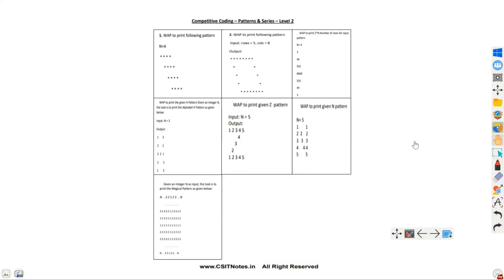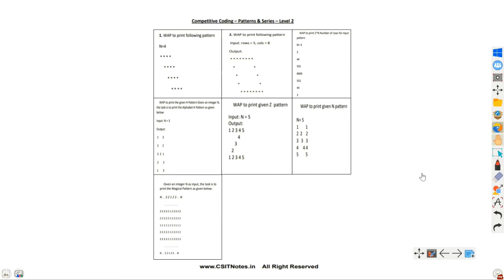Pattern Programming Level-2 Introduction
In this playlist we will cover the Pattern Programming from the very basics.
We will cover 10 Pattern Programming Questions.